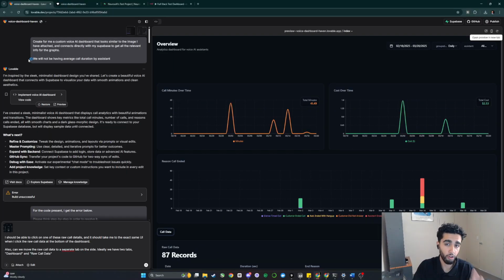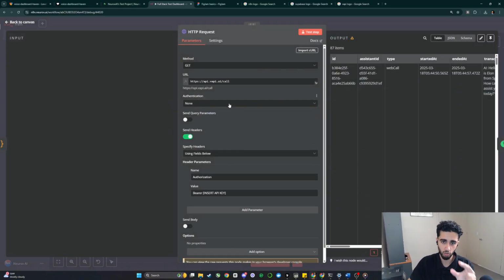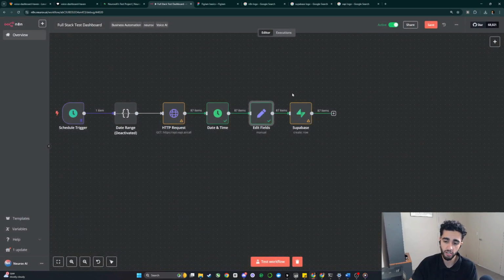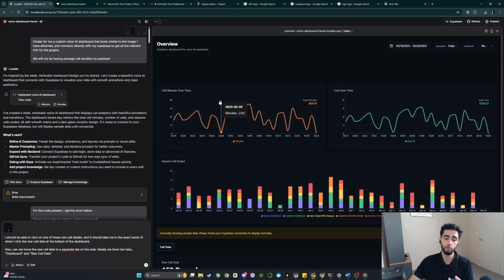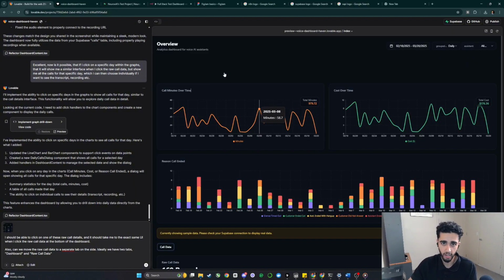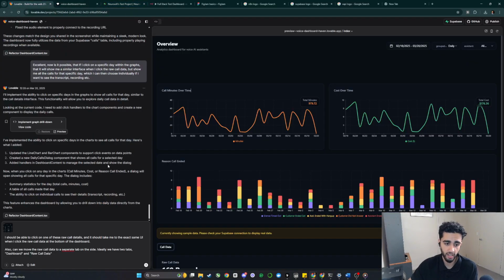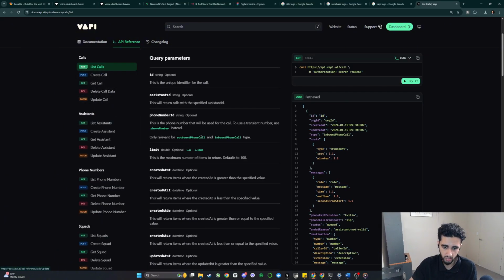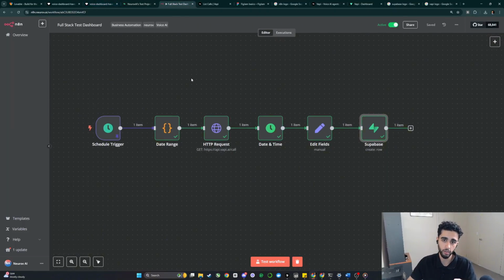Building a Client Voice AI Dashboard in JUST 10 Minutes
Learn how to quickly build a Client Voice AI Dashboard in just 10 minutes in this video tutorial. Streamline your client communication and data analysis with this simple step-by-step guide!

If you're ready to take the next step and accelerate your business processes:

Timeline:
0:00 Introduction to Voice AI Dashboard
0:59 Software Overview and Setup
4:14 Creating the Custom Dashboard
5:37 Dashboard Features and Functionality
6:52 Publishing and Practical Use Cases
10:17 Building Your Own Voice AI Agent